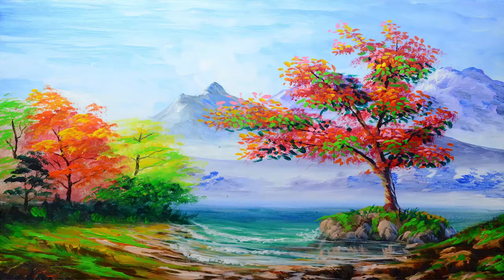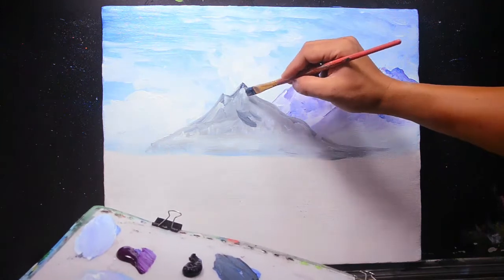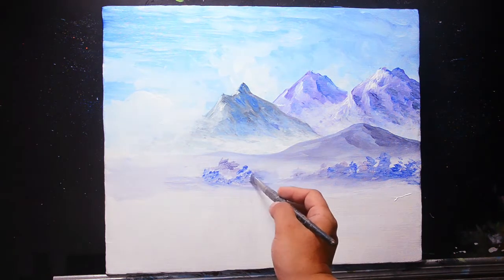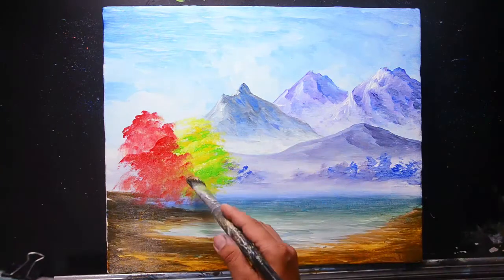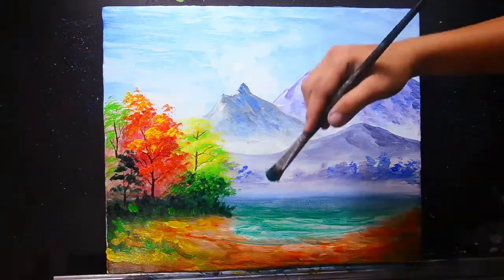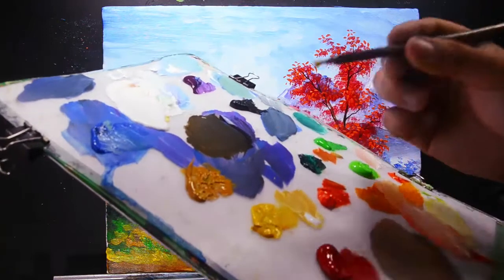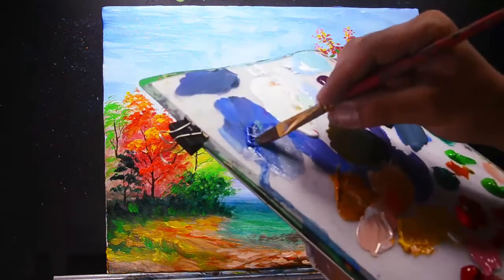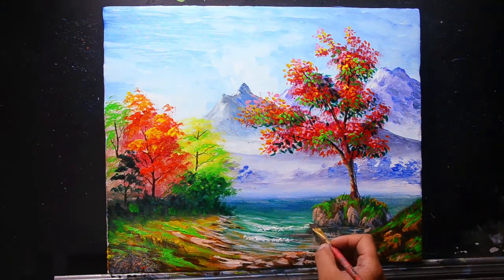Landscape with Beach step by step basic acrylic painting tutorial for beginners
Step by step basic landscape with beach and trees for beginners. On this full painting video tutorial, i will demonstrate on how to paint basic mountains and colorful trees. Learn how to paint step by step the basic sky, mountains, sea and colorful trees for beginners. Basic acrylic painting tutorial landscape with sea water beach and autumn trees for beginner in easy simple style and techniques. Fine art painting techniques. Happy painting my friends!

1. Titanium White
2. Mars Black
3. Cobalt Blue
4. Light Green
5. Scarlet Red
6. Cadmium Yellow
7. Orange Yellow
8. Viridian Green
9. Raw Seinna
10. Light Green
11. Yellow Green